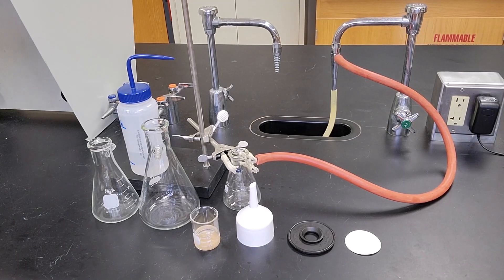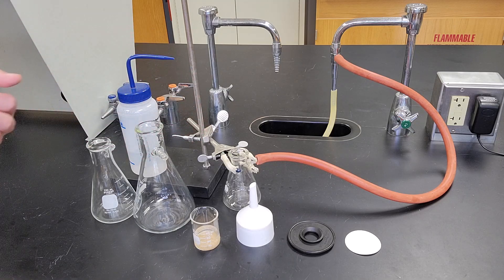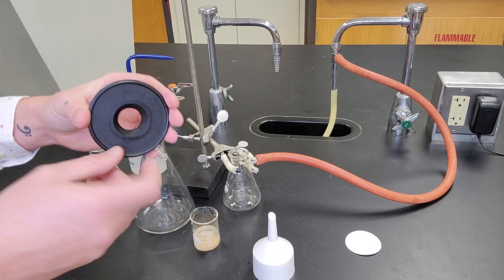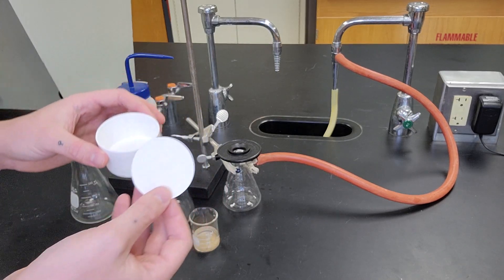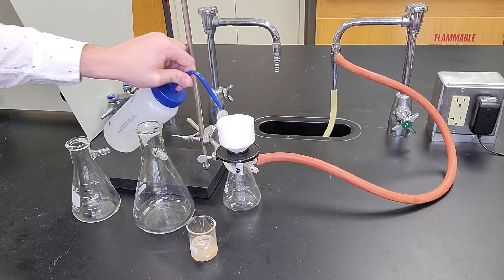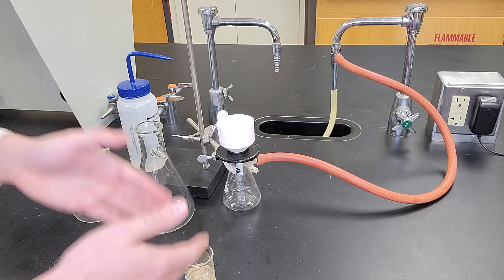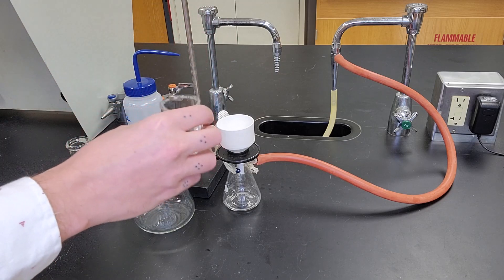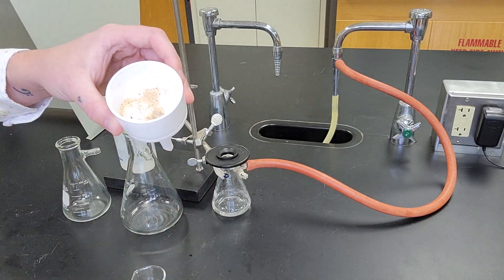CHM 251 Vacuum Filtration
AB Tech CHM 251 Spring 2023